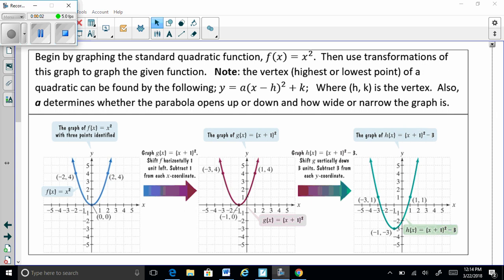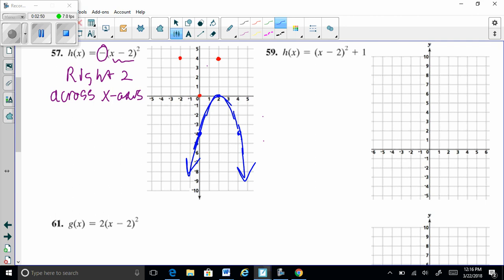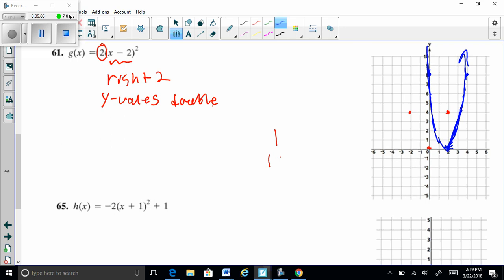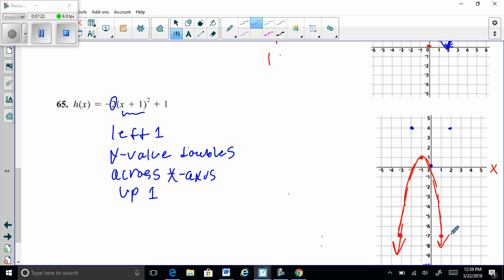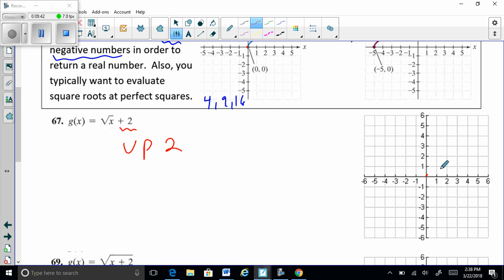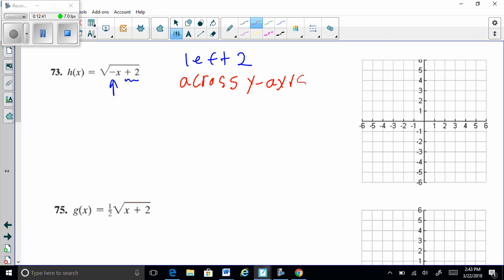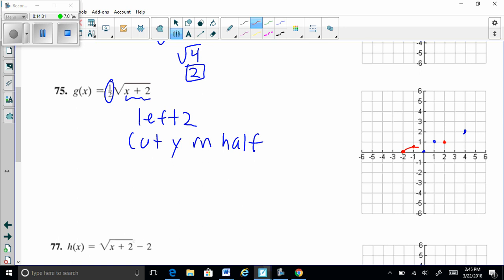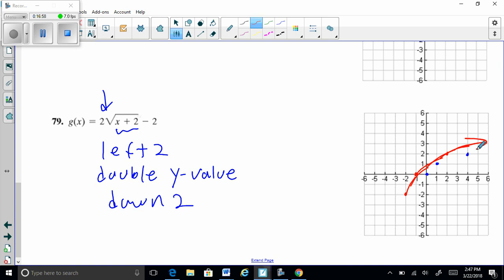2 5 pages 3 7